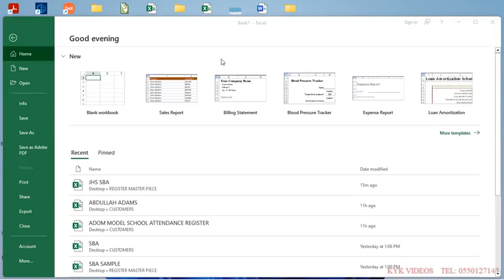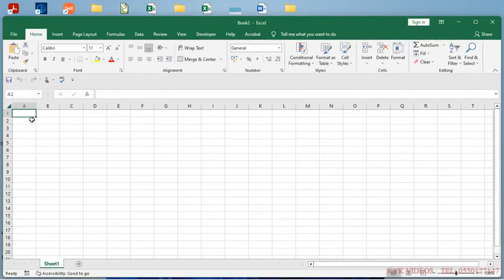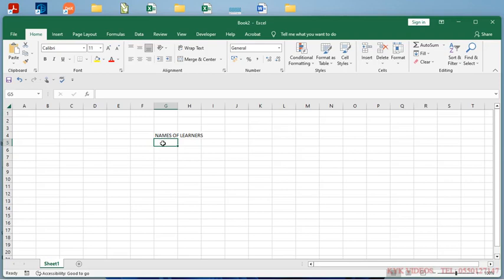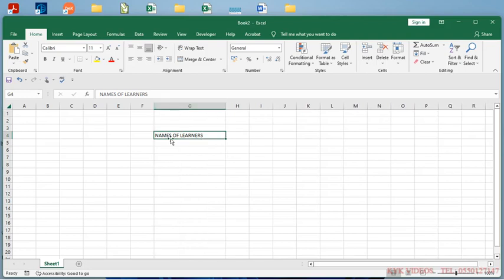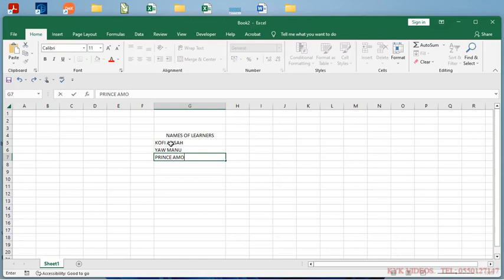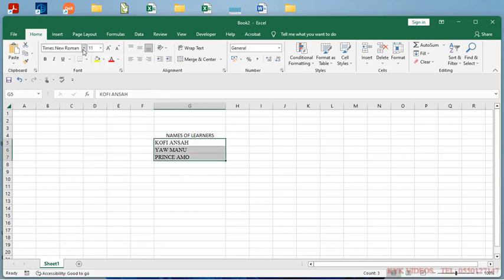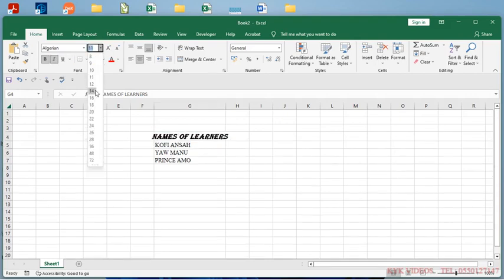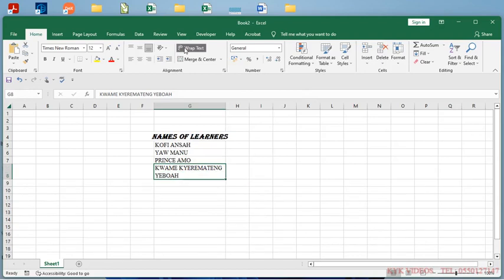Entering Data in excel.